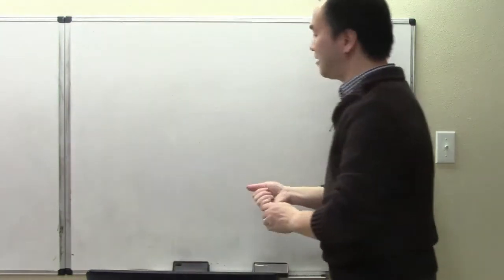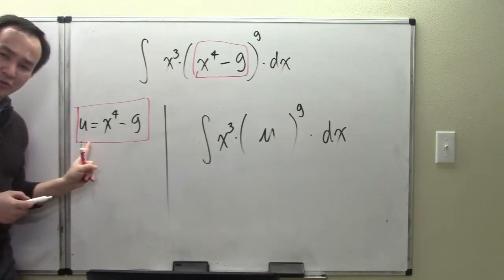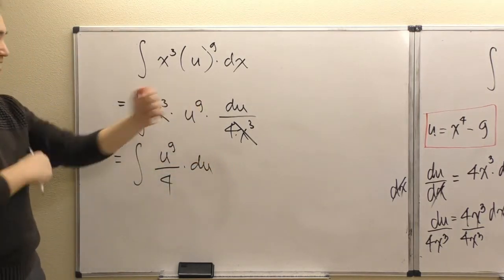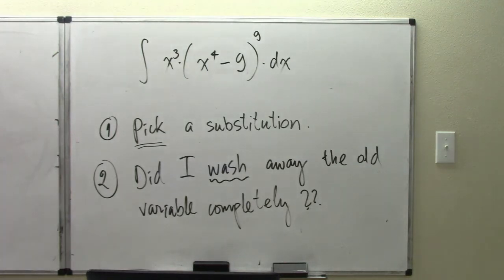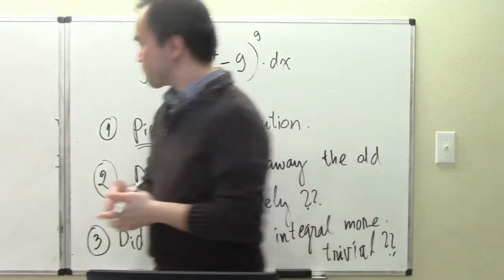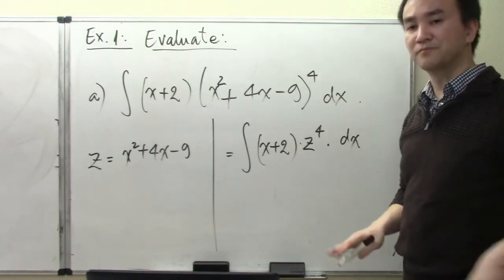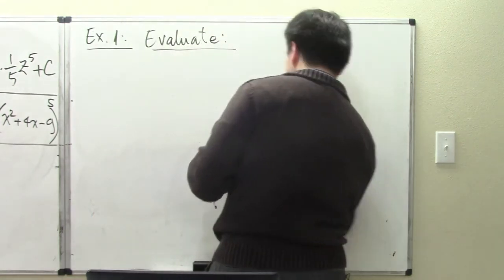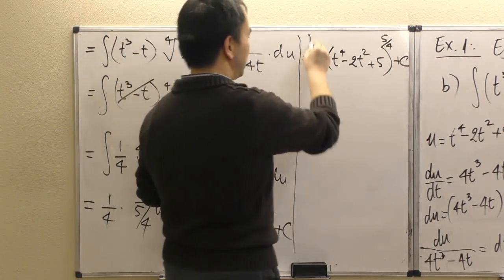002_T001: Substitution Method - Part I